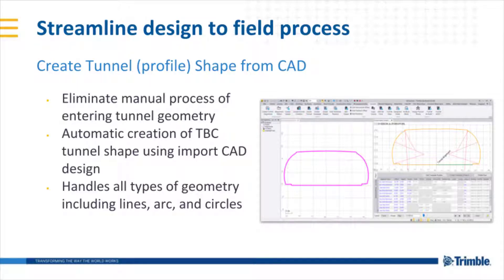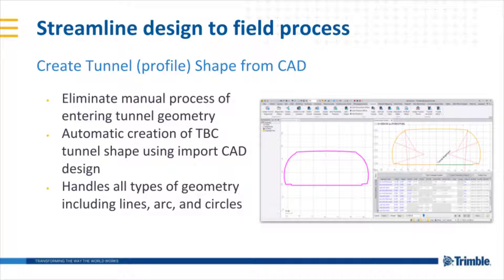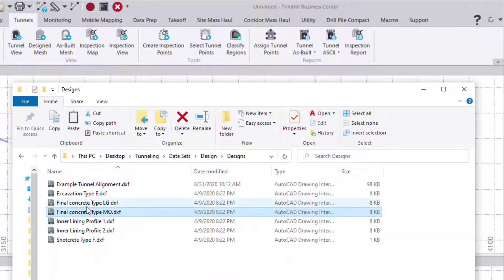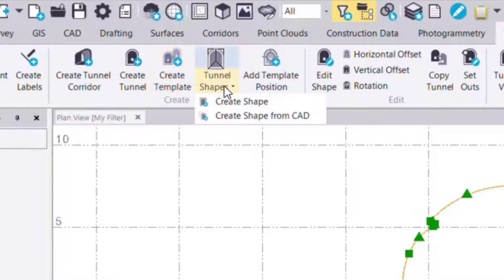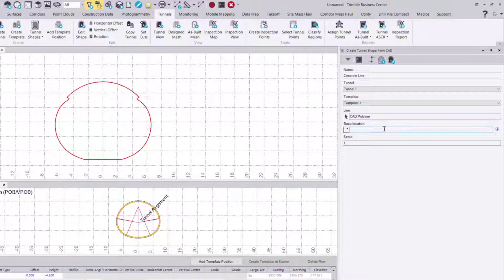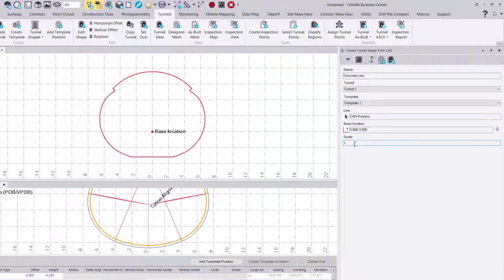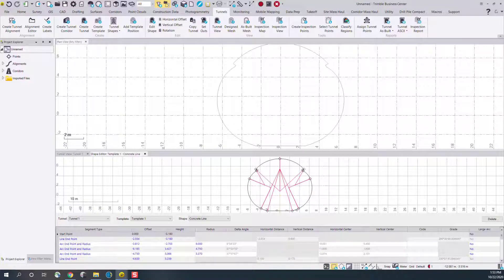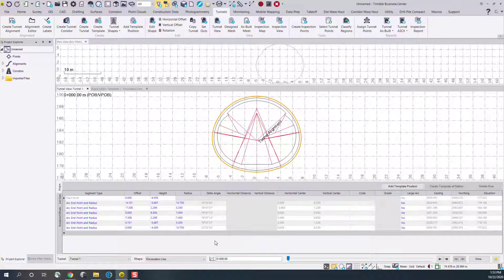Tunnel Shape from CAD - TBC v5.40 and later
This video illustrates the ability to import geometry from common CAD formats like DWG and DXF to create tunnel shapes.  This is new functionality added in the v5.40 release in December 2020.

Available as shown in TBC v5.40 and later.